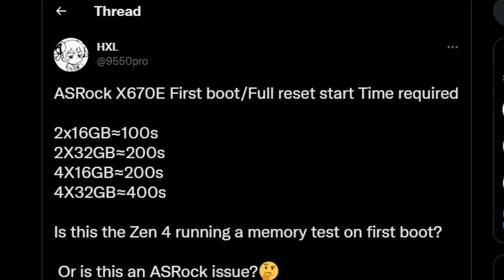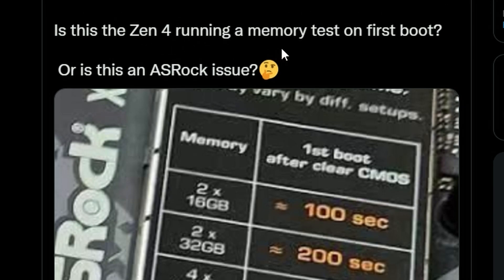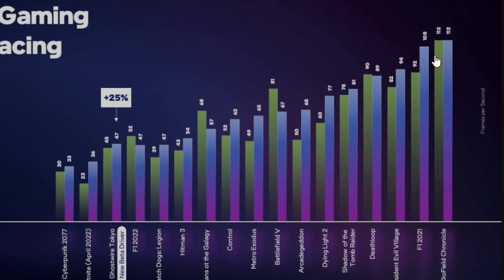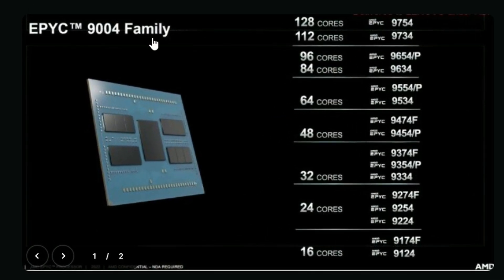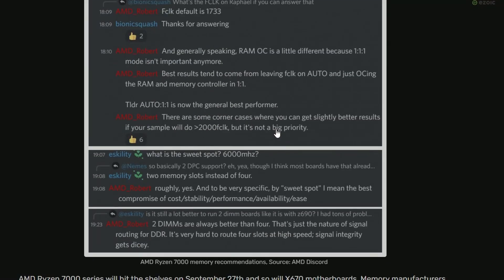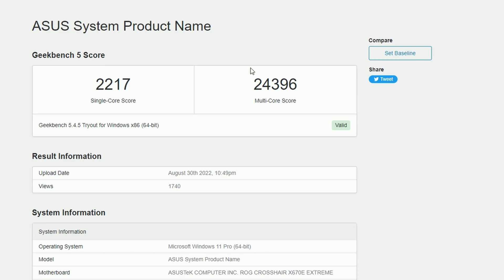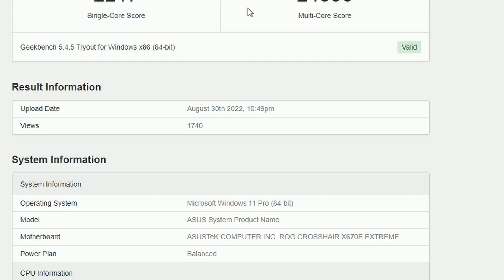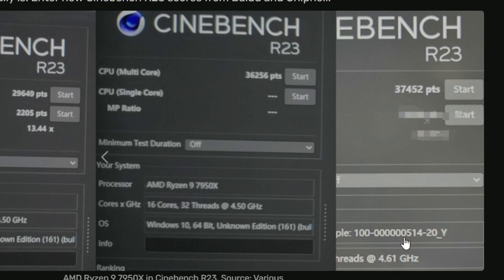Alleged RTX 4080 pictured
Intel claims Arc A770 is faster than RTX 3060 with raytracing

AMD Ryzen 7950X3D, 7900X3D and 7800X3D tipped for CES 2023 launch

Chapters:

0:00 SRock X670 may need some time to load
1:19 Intel claims Arc A770 is faster than RTX 3060 with raytracing
2:46 AMD EPYC Genoa-X & Bergamo CPU Lineup Leaked
3:32 AMD confirms Ryzen 7000 memory ‘sweet spot’ is DDR5-6000
4:32 AMD Ryzen 7950X3D, 7900X3D and 7800X3D tipped for CES 2023
5:38 AMD Ryzen 9 7950X on Geekbench
6:26 AMD Ryzen 9 7950X tested in Cinebench R23
7:27 Alleged GeForce RTX 4080 graphics card